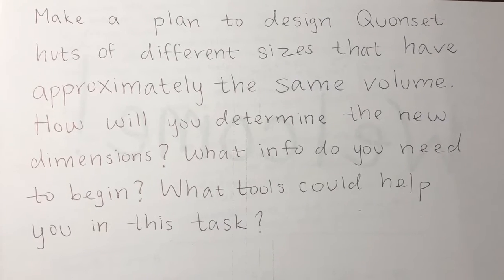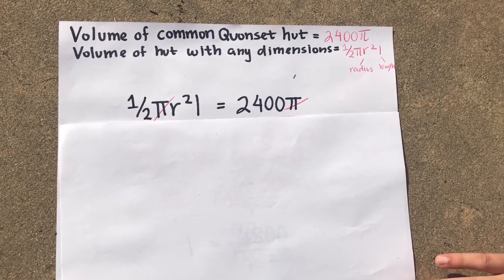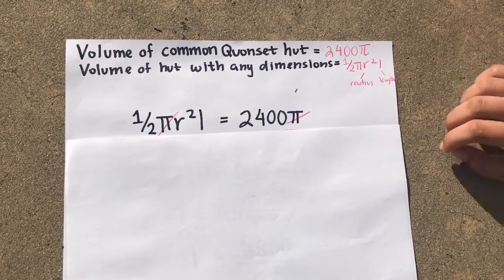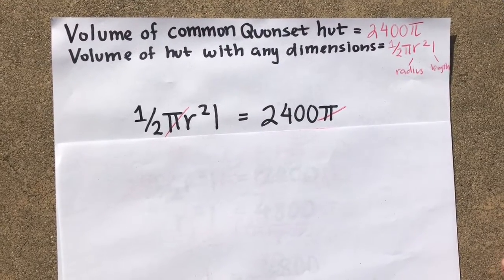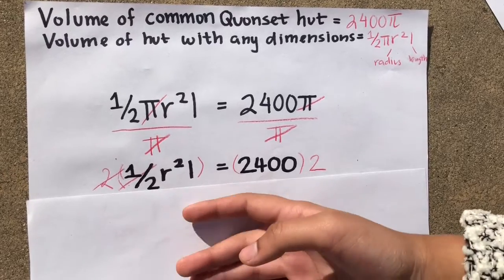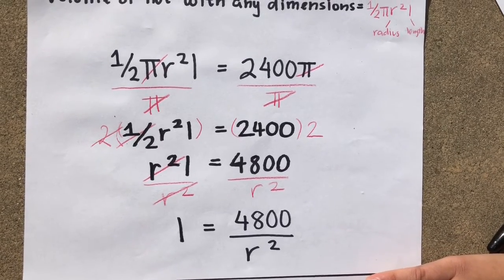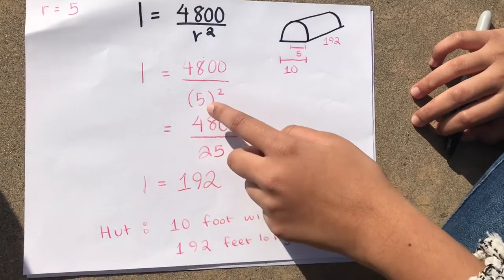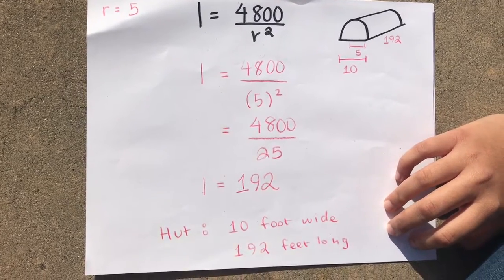Quonset Hut Video